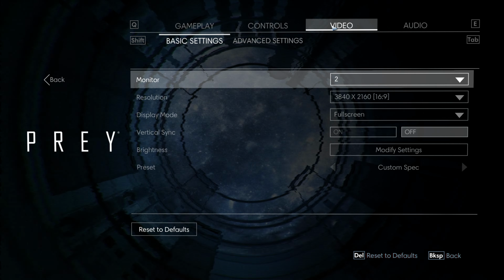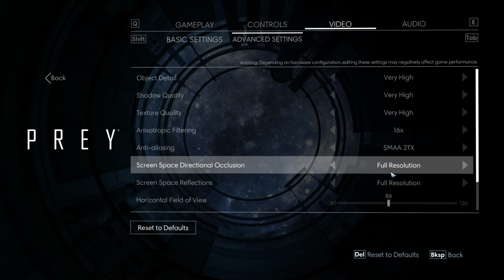Prey (2017) | 4K | RTX 3090 | 5950X | Unlocked FPS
FPS was unlocked using game.cfg file, which is located in:
%USERPROFILE%\Saved Games\Arkane Studios\Prey_Epic\
Directory.

For recording i used Nvidia App.

Nvidia App settings:
3840x2160 resolution;
Framerate: 60;
Bitrate: 70mbps.

PC info:

ram: G Skill TridentZ 64gb DDR4 3466 Mt/s (4 sticks, dual channel, quad rank)
tCL 14, tRCDWR 8, tRCDRD 15, tRP 14, tRAS 29, tRC 43, tRFC (ns) 160, tRFC 277; GDM ON, + other manually tuned tight subtimings.
mobo: ROG Crosshair VIII Hero X570 (WI-FI);
soundcard: Creative Sound BlasterX Ae-5 ;
cpu cooler: Icerberg Thermal IceFLOE OASIS 360mm AIO;
pc case: Corsair 780T;
psu: Corsair HX1200 Platinum 1200W;
Operating system: Windows 11 Pro. (VBS/Memory integrity - OFF, HAGS - OFF, Game mode - OFF, Game bar - OFF)
Game Drive - HDD (WDC WD4003FRYZ) 7200RPM, 256mb cache, CMR, 4TB.
This is the drive you see on my RTSS performance overlay and it is being used solely for games, for video recording i use different hard drive.
The "HDD" usage statistic you see on my overlay is ONLY from the game running and is not effected by any other application.

Boot Drive - sata SSD, Samsung 850 EVO 512GB.

All 5950X settings were set on AUTO (in other words completely stock),  amd virtualization feature has been disabled in the bios, nvidia resizeable BAR is enabled.
SMT - Disabled
PPT - 142W;
TDC - 95A;
EDC - 140.

Some explanation of my overlay statistics:

"GPU PERF LIMIT" also known as "PerfCap Reason". As name suggests, shows the reason, why GPU performance is capped, limited. If reason becomes "no load" it means that gpu itself is not the limiting factor.

"Minimum" or "Min" FPS is commonly misinterpreted as the absolute lowest fps value during the measurement, but it is far from the truth. In RTSS, the Minimum FPS value is not instantaneous; it is averaged and never calculated from a single frametime value. The minimum value is smoothed over a 1-second interval using a sliding window approach. This sliding window approach helps to show more recent minimum sustained framerates, as opposed to 1% or 0.1% low metrics, which are averaged throughout the entire benchmark run and measure frametime spikes.

"GPU Busy" is a new feature presented by intel, which measures GPU active time in rendering pipeline. In perfect scenario GPU busy time should match game frametimes (FT in my OSD), that means the GPU is fully occupied in game rendering, in other words - fully utilized and optimized without any external stalls, such as driver overhead, cpu bottleneck, ram bottleneck.
PS. For GPU busy statistic i used 3 second delay for smoother graph data delivery.

"Bottleneck: CPU/GPU" analyzes data stream from statistics of "msGpuActive" or "GPU Busy" and "msBetweenPresents" or "Game frametimes(FT)" and reports if "GPU busy" time takes 80% or more of frametime.

"GAME VRAM USAGE" also known as "Process VRAM usage" - shows how much vram current running process (in this case, the game) requires, others likes to call it "dedicated vram usage" even though it is bad term to use.

Regarding the whole VRAM usage debate, none of these two values shows true game VRAM requirements and when it will start to starve of VRAM deficiency. And there are no way to truly know it unless you test with less VRAM, but usually its impossible to test with same GPU as there are no ways to artificially limit VRAM usage. These values are more suited as guidelines rather than definitive proof, but usually performance starts to drop, when game has saturated 100% of "Total allocated VRAM" and it will have issues when "Process VRAM usage" will be at 100% of total GPU VRAM buffer.